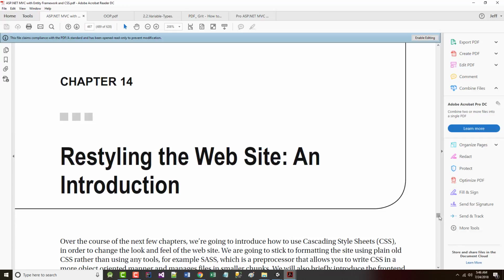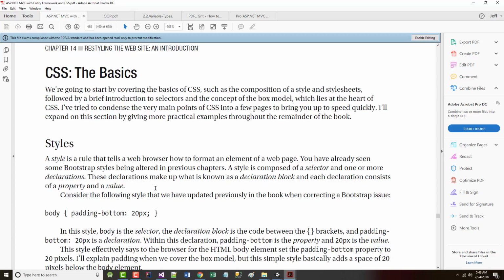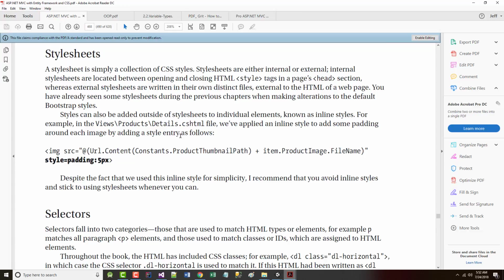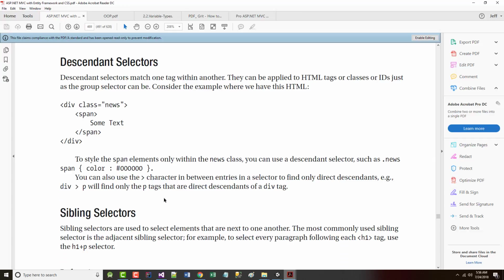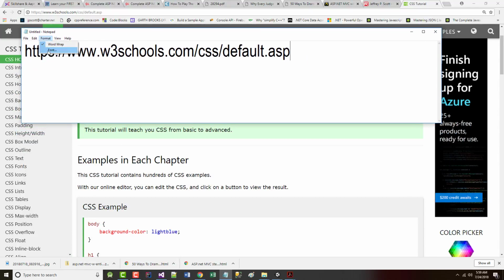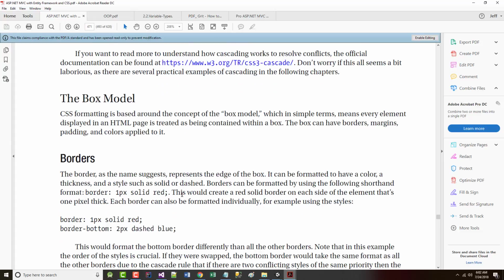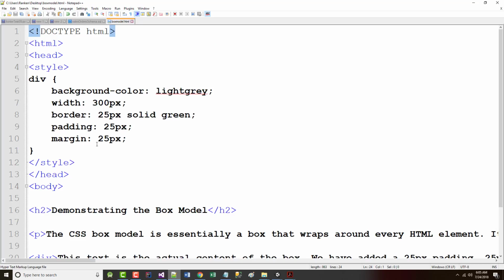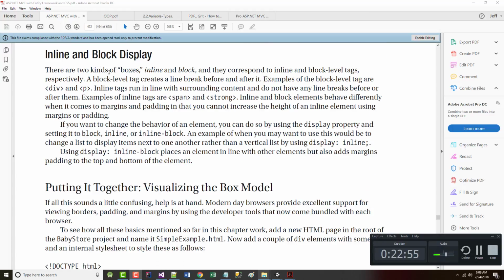AWD1111 - Naylor Text - Chapter14 - Part01